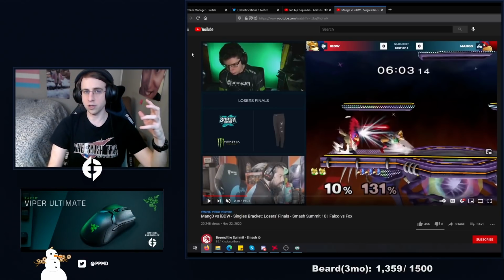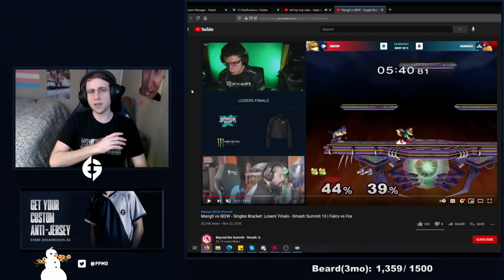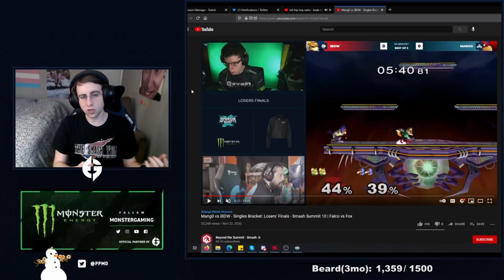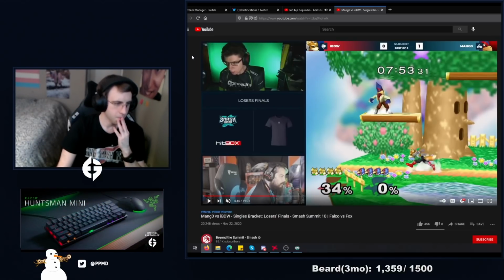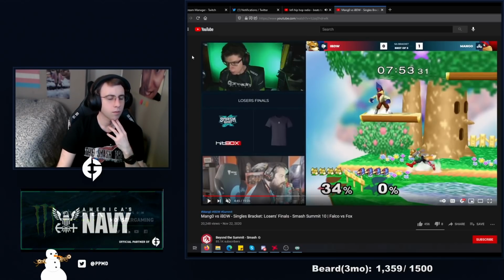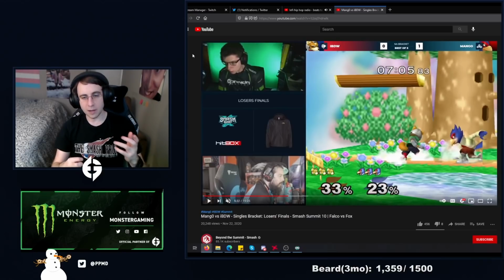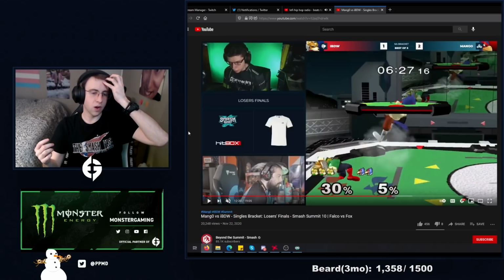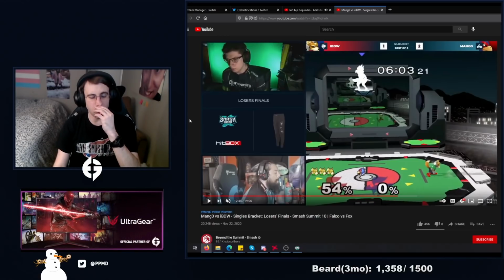Helping IBDW With The Falco Match Up